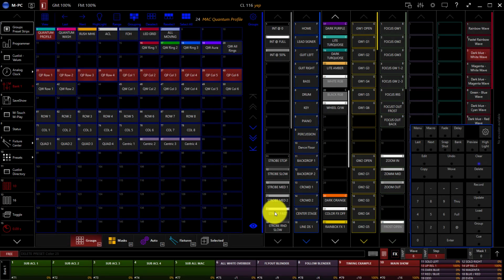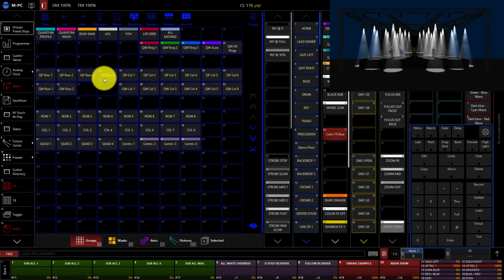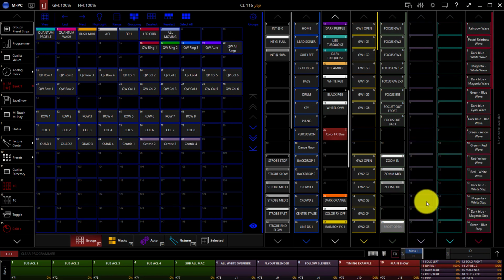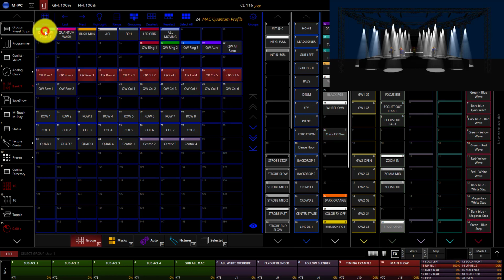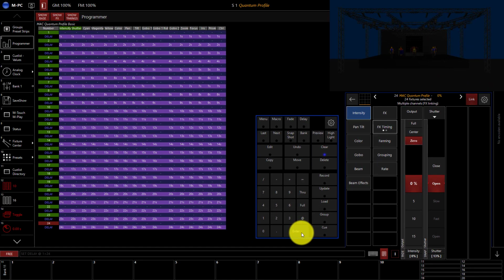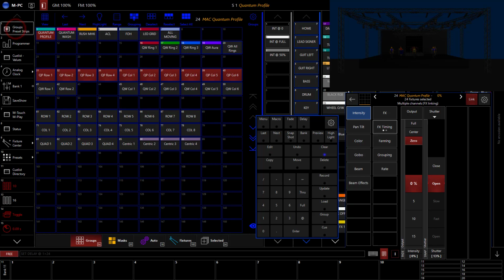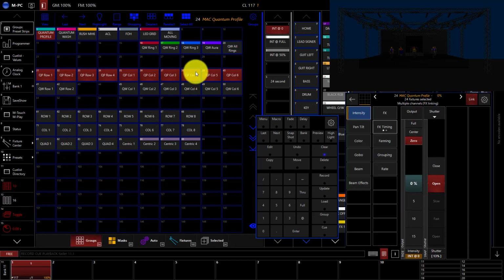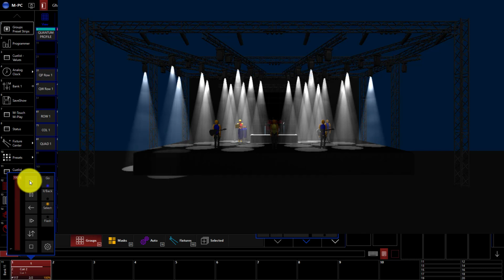4.17 Effect and Timing Presets